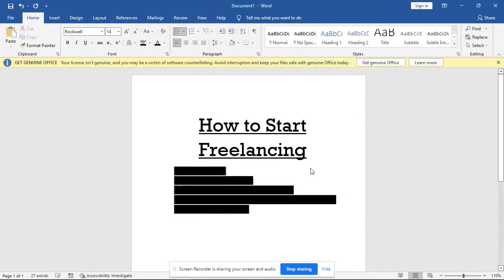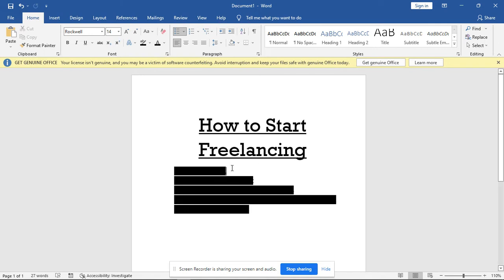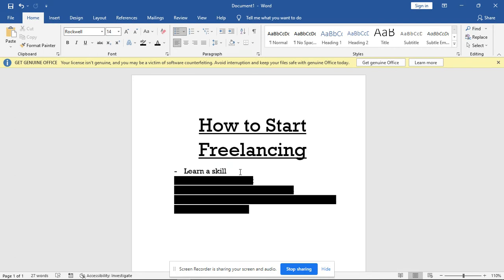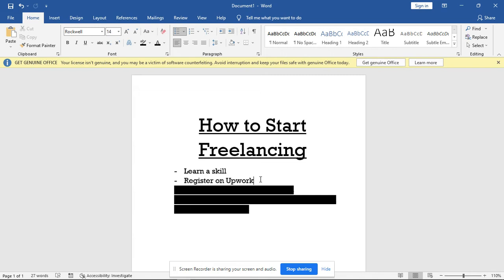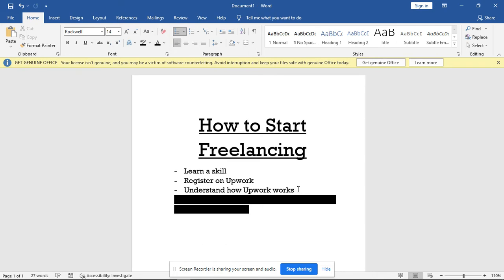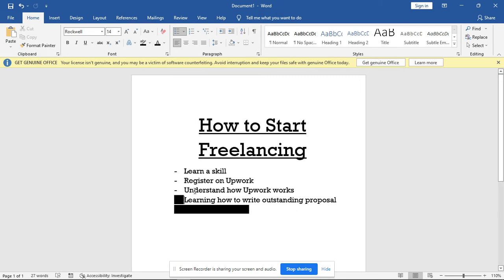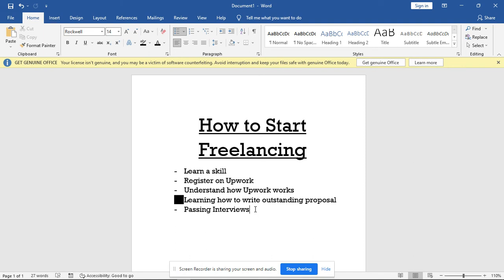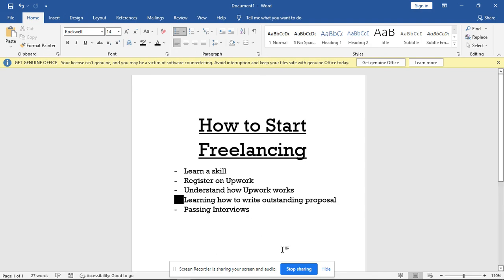UpWork Tutorial for Beginners